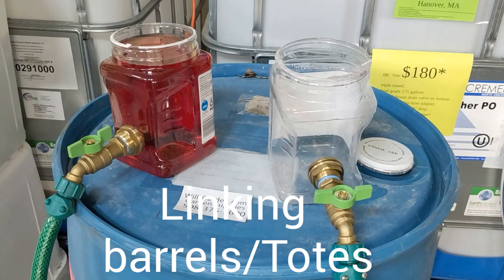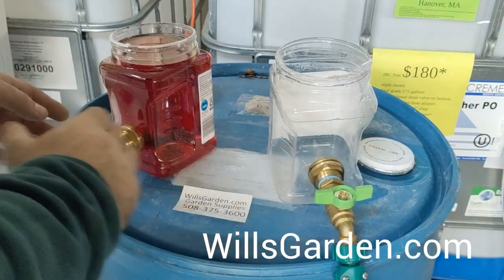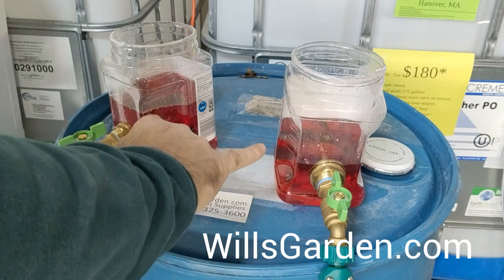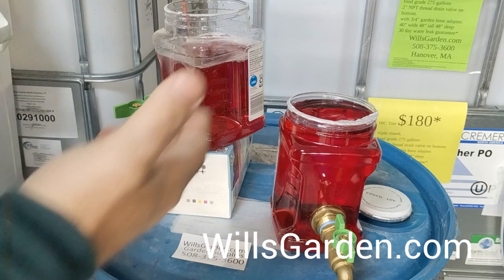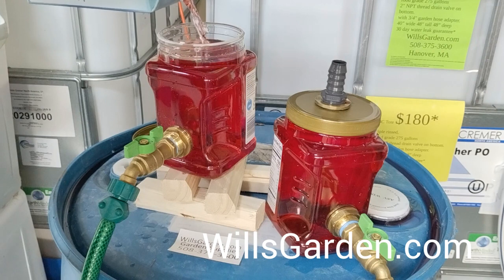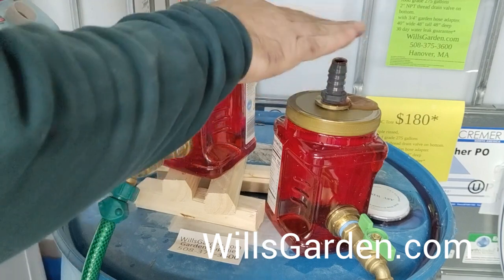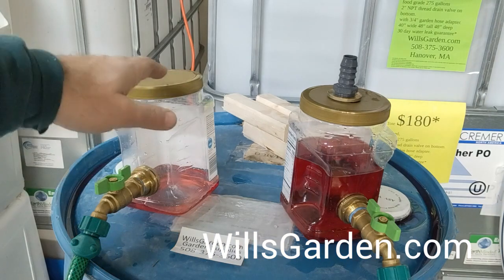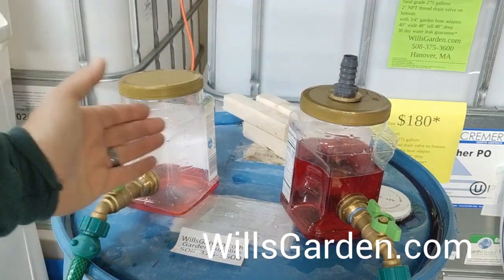Linking rain barrels at the bottom make one big tank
Water flows downhill and will overflow the lowest barrel, so don't have one.
WillsGarden.com